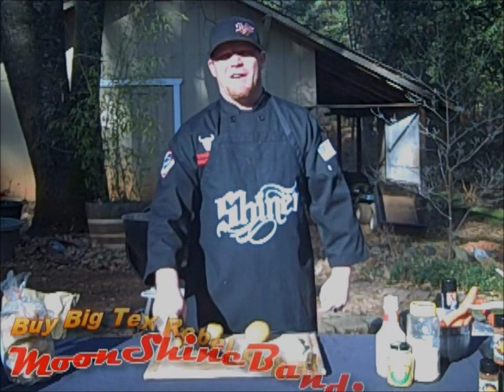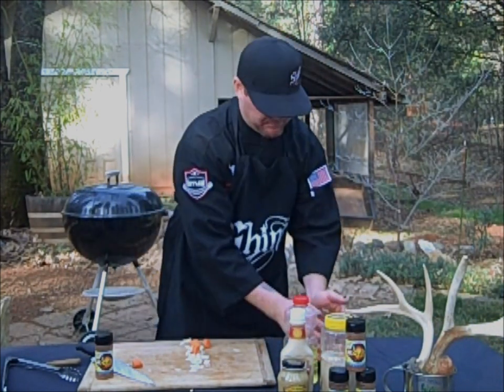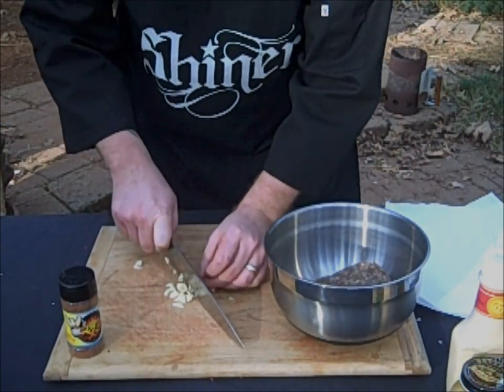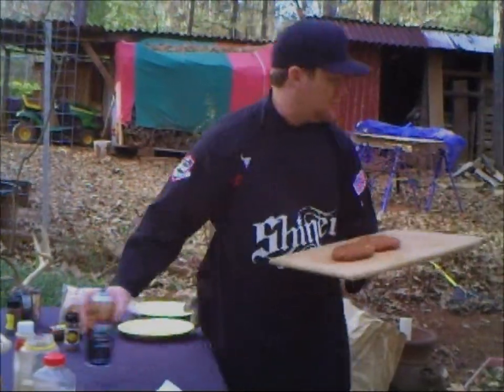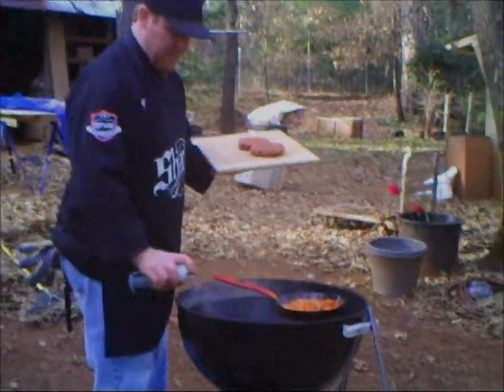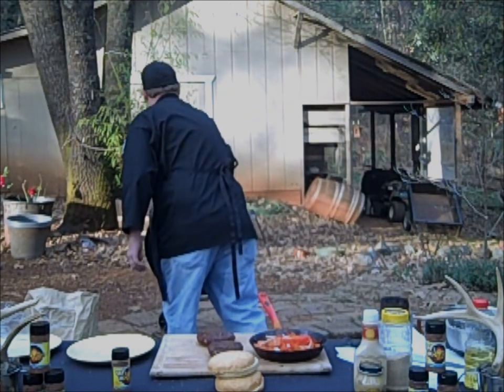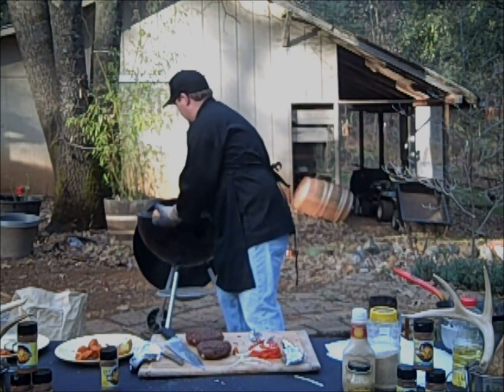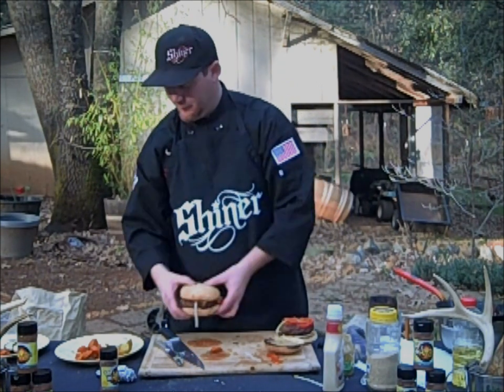SHINER BBQ EPISODE 1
Get the album "FIRE" now!